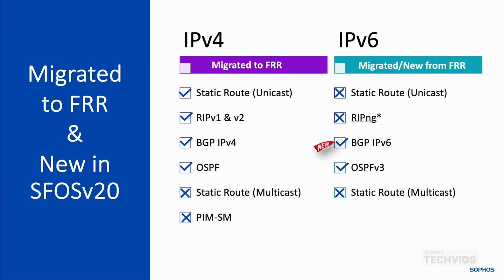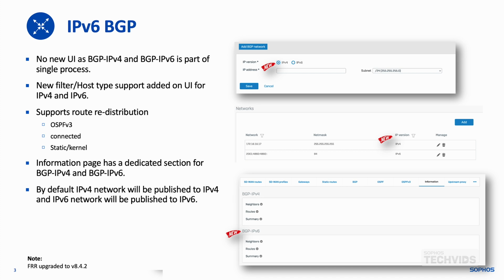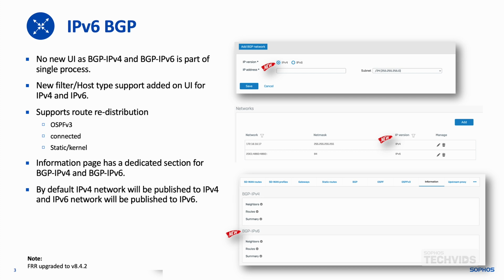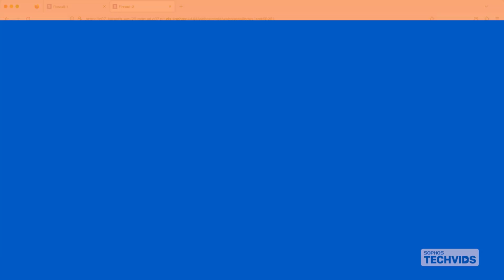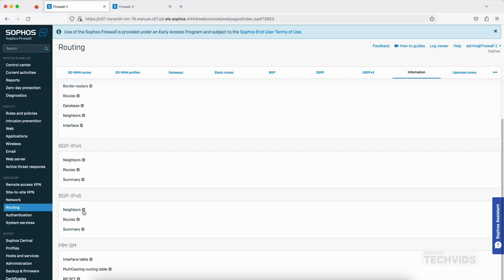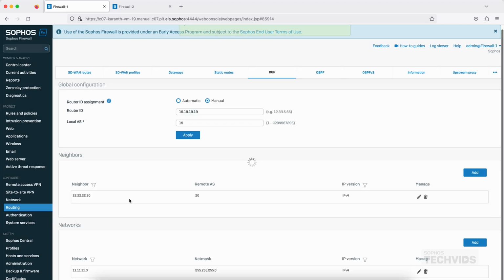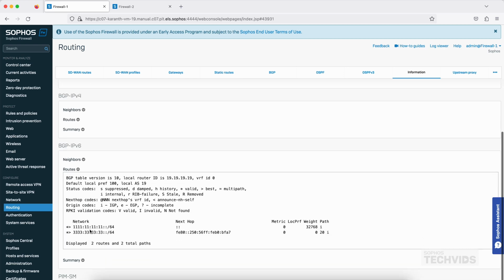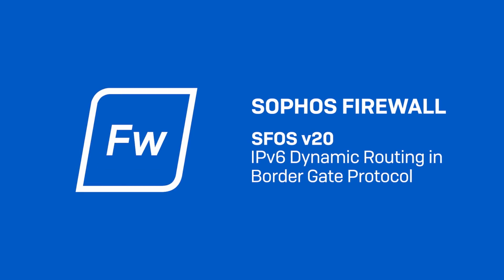Sophos Firewall v20: IPv6 Dynamic Routing in Border Gate Protocol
We give an overview of Sophos Firewall v20's IPv6 dynamic routing in Border Gate Protocol.